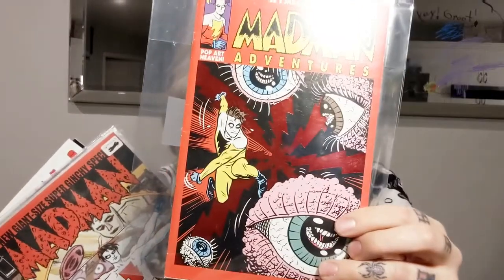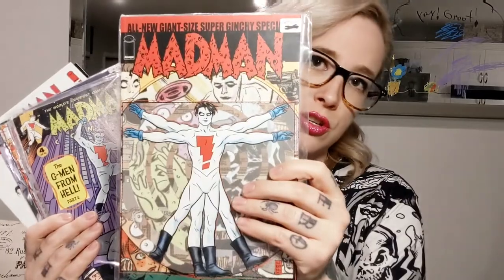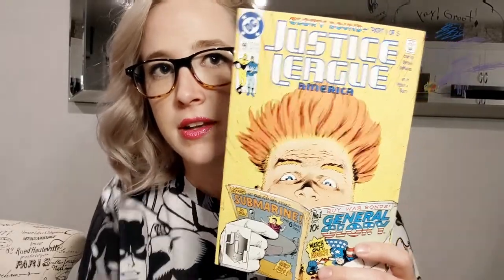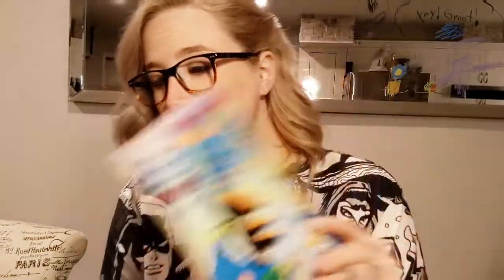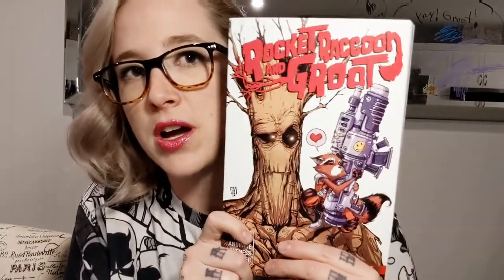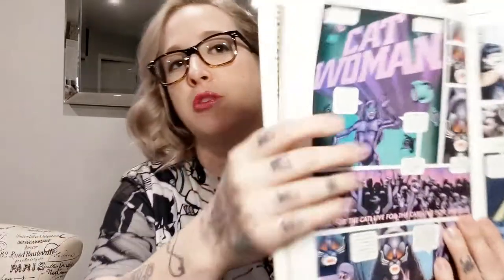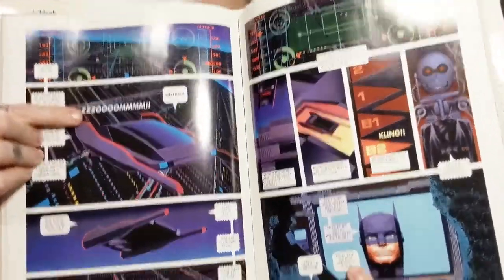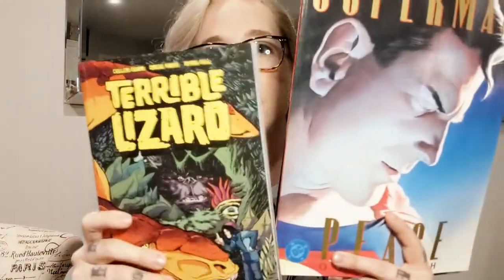MY COMIC HAUL FROM HEROES COMICS IN LONDON!!!!